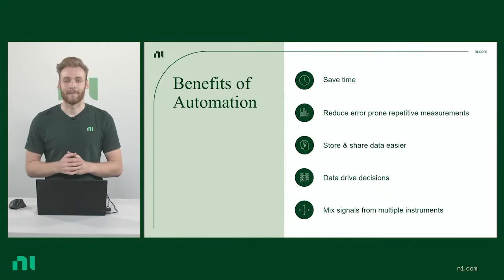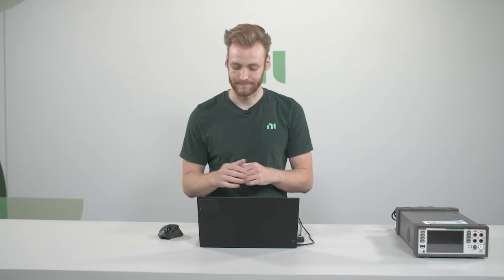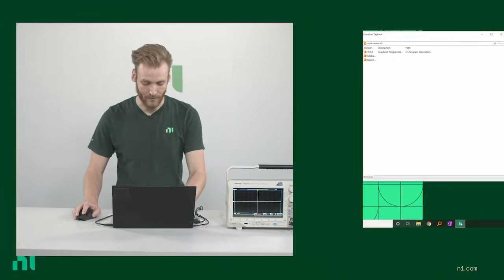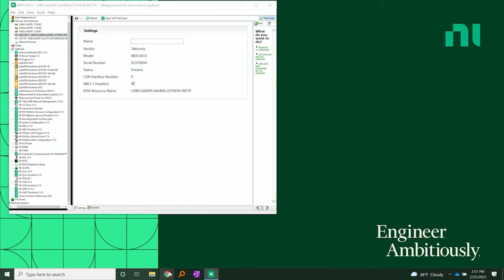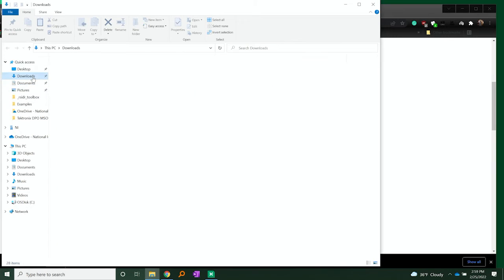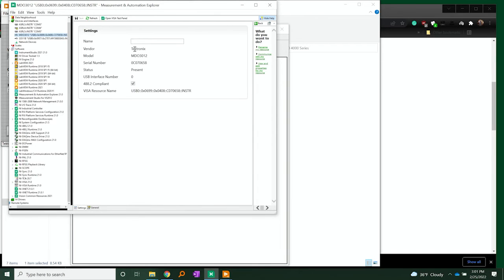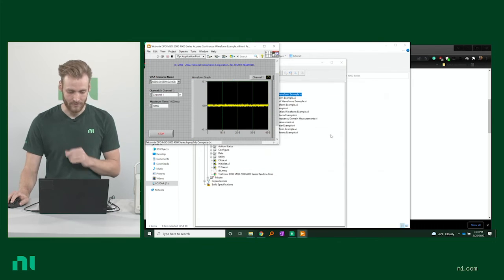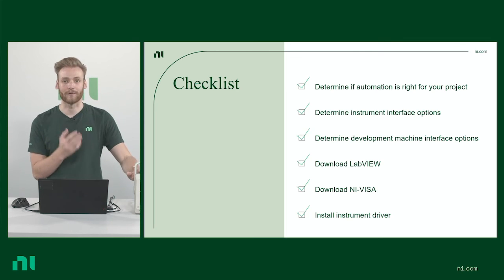Controlling Instruments with LabVIEW Webinar with NI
Your instruments may not come from the same vendor, but they all can use the same software. LabVIEW can automate any instrument, regardless of vendor or bus type. With thousands of free drivers available from different vendors, the process is very simple. ​

Harness the power of LabVIEW and your instruments to create reusable and reconfigurable measurement solutions that evolve to meet your needs. In this webinar, learn how to use LabVIEW to control all your instruments with a single, custom-built user interface.